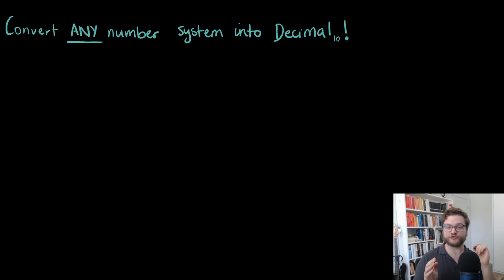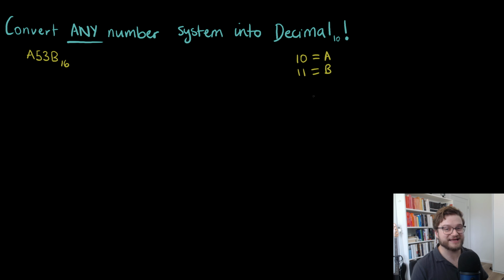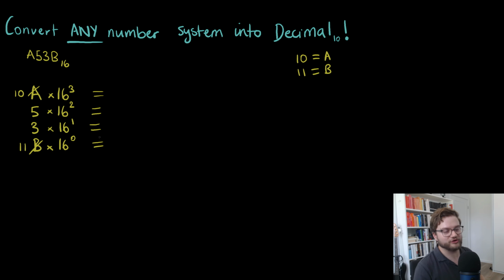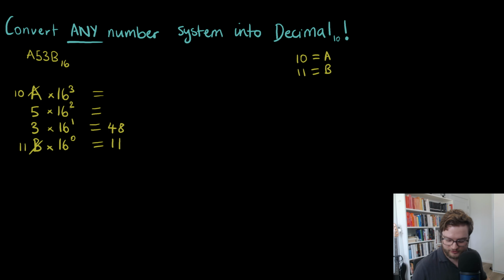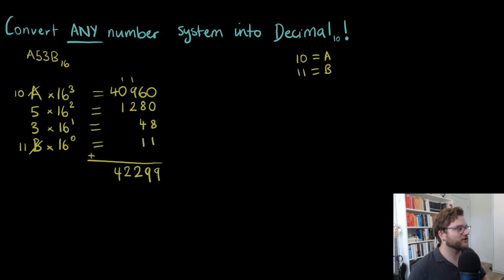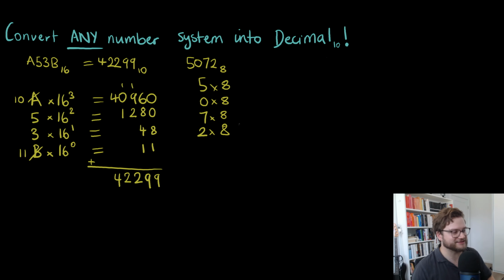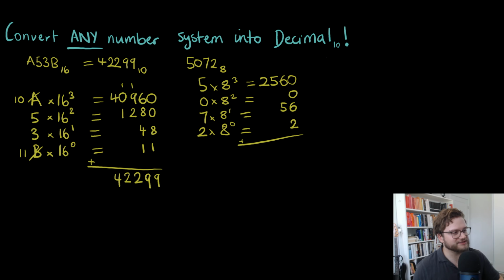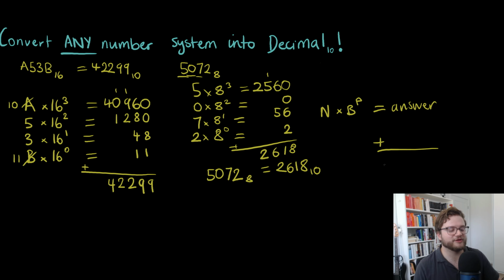Convert ANY base number system into decimal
When converting alternative base number systems like octal and hexadecimal you can use this easy formula! I hope you find it helpful.

Remember you want to check your working out! I used this website to check my working out:

When converting you simply take the BASE of that number system, to the power or exponent of its place (starting at zero) within the number. Then sum all of your answers and you have your converted decimal number. How easy is that! I go into more detail in the video if this short text summation is a bit difficult.